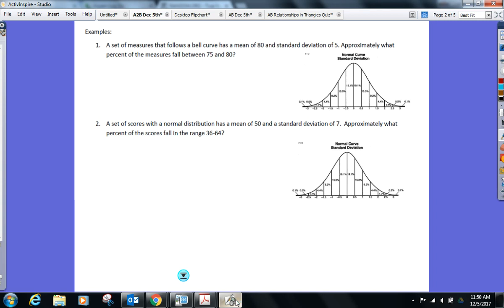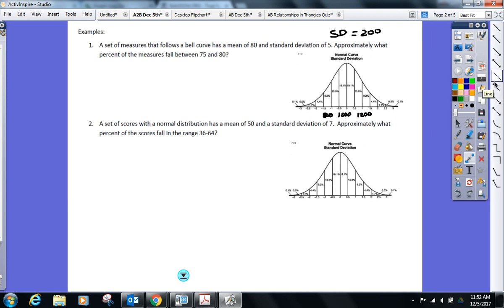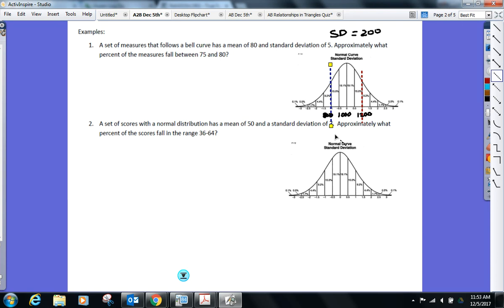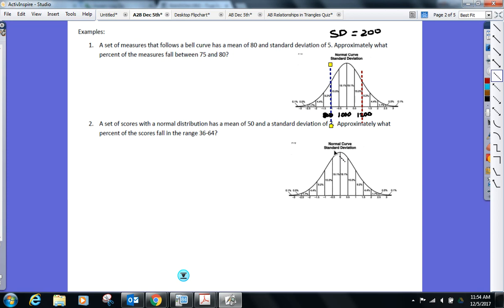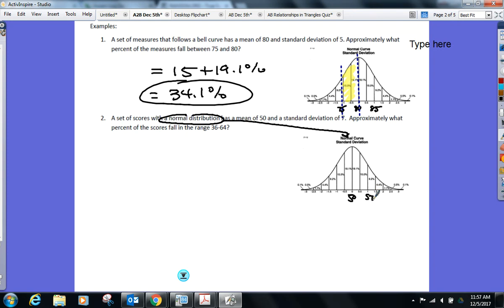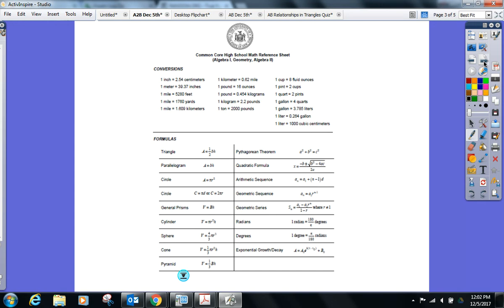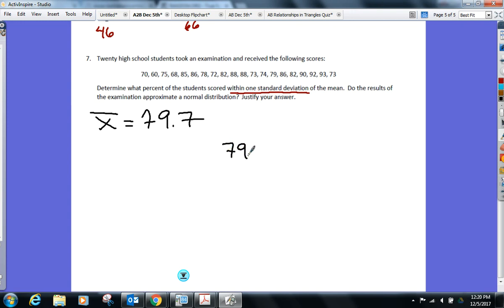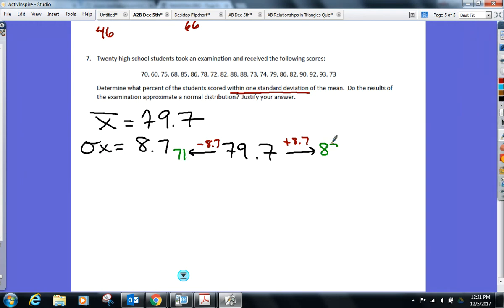A2B - Dec 5th - Unit #6: Normal Distribution